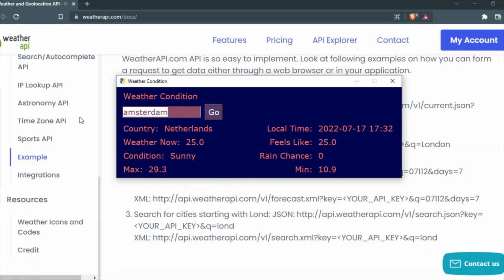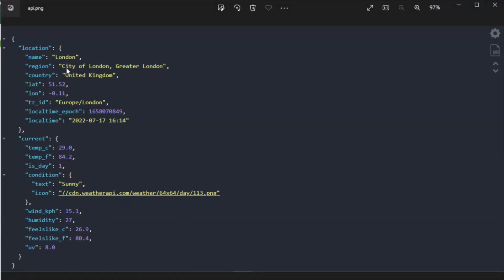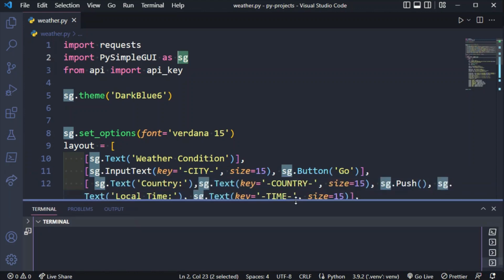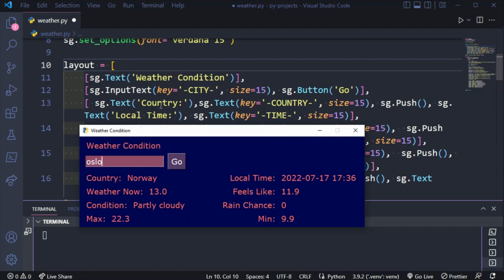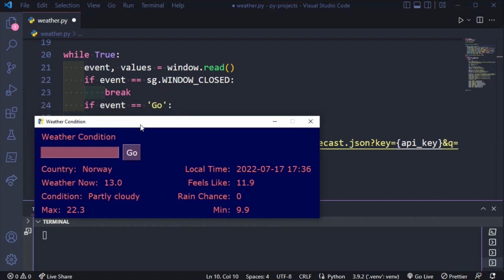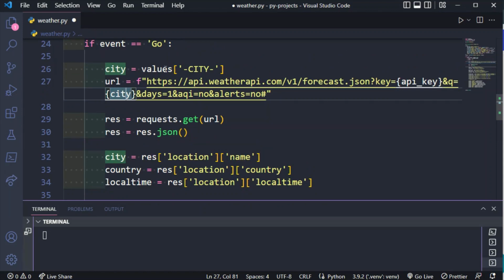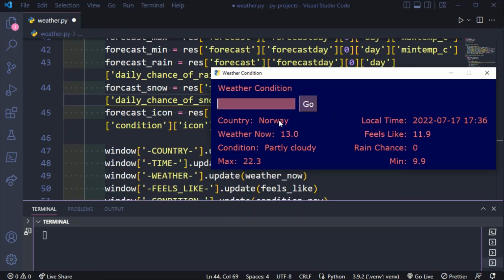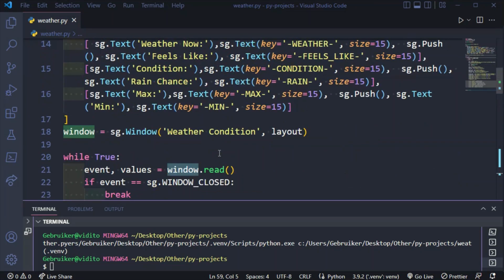Python Weather App GUI | PySimpleGUI Tutorial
Python beginner project | Weather App using Python and PySimpleGUI.